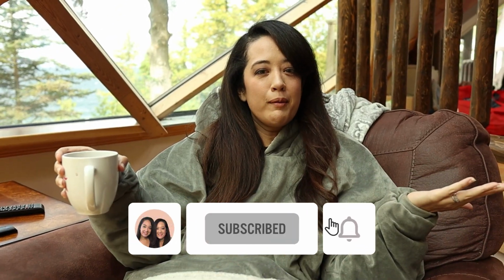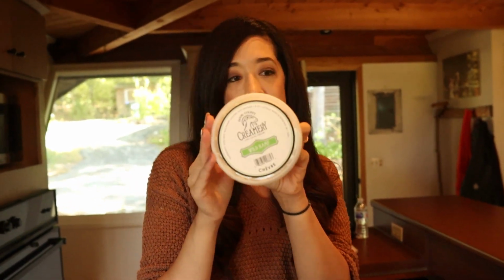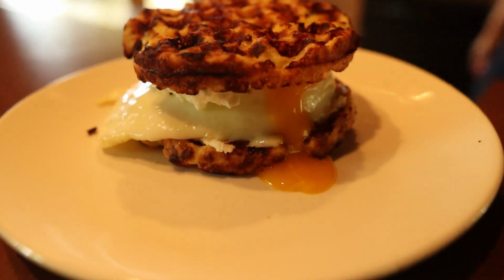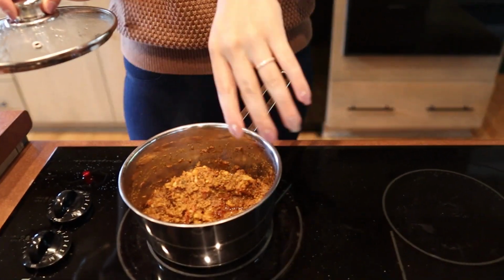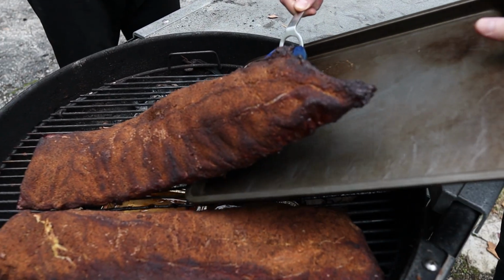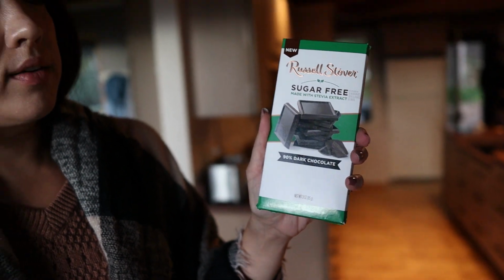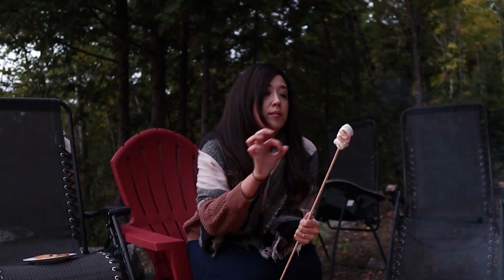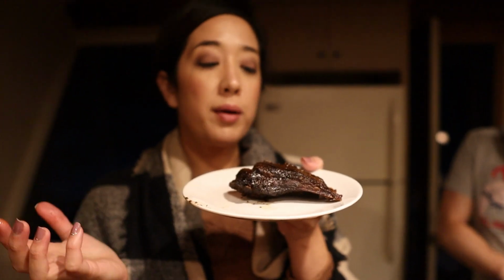These Recipes Make it Easy to Stay Keto on Vacation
See what Sarah and I eat in a day on the keto lifestyle, even when we are on vacation! Sarah makes a breakfast chaffle sandwich, pumpkin chili with low carb cornbread muffins, ribs, and of course keto friendly smores!

Products mentioned in this video:
The COMFY Sherpa Lined Wearable Blanket
Low Carb Cornbread Mix
Sugar Free Marshmallows
Sugar Cookie Mix
Perfect Plastic Containers for Chaffle Storage
Parchment Rounds to Separate Chaffles

We are not medical professionals, we are just sharing our ketogenic weight loss journey. It is always recommended to ask your doctor if a lifestyle change is right for you before starting.